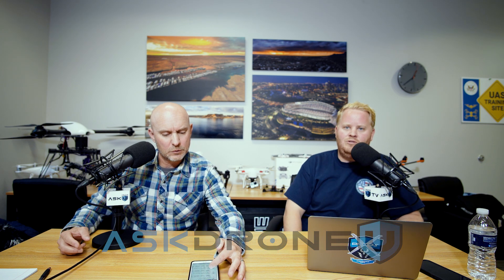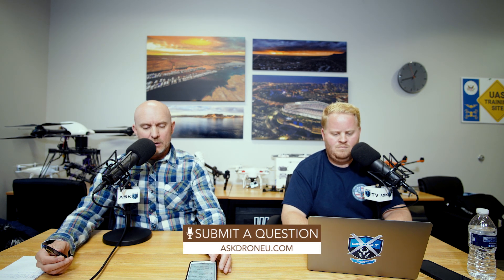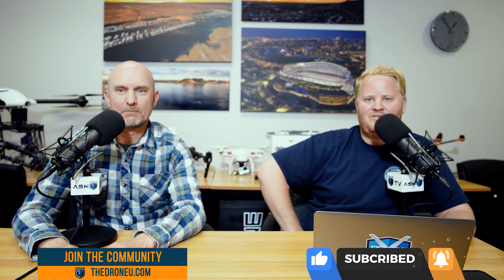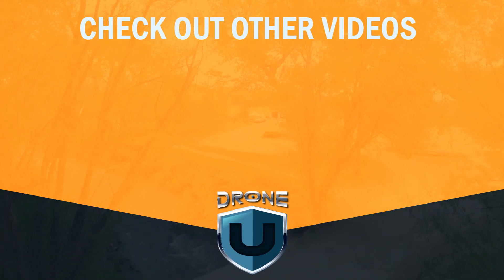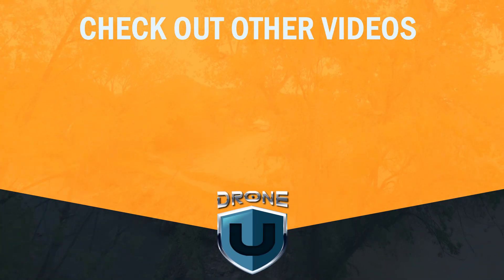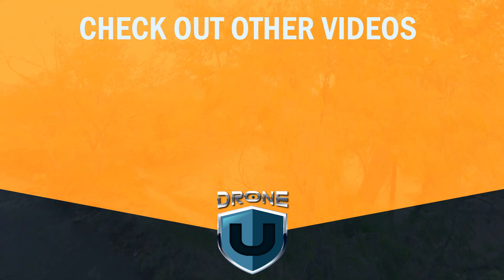Experts Tips for Flying Your Drone in Cold Weather and At High Altitudes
Our caller for today, Shawn from Canada who flies a Mavic 2 Pro. Flying in Canada is particularly challenging because of the cold weather and high altitudes. So, what can Shawn do to get some extra flight time? And, how can he make flying in such difficult conditions a more comfortable experience?

Timestamps
03:08 - Today’s question is about flying your drone in cold weather, at high altitudes
05:22 - What are some of the biggest problems of flying your drone in cold weather?
06:43 - Drone battery maintenance tips for those flying in extreme weather 07:00 - Heating your iPhone in cold weather
07:15 - Using self-heating batteries for longer flying time
08:20 - How to keep your hands warm when flying in cold weather
09:25 - How often should you deep cycle your batteries?
13:23 - Recommended ND filters for Mavic 2 Pro